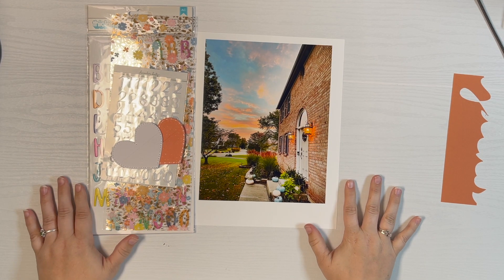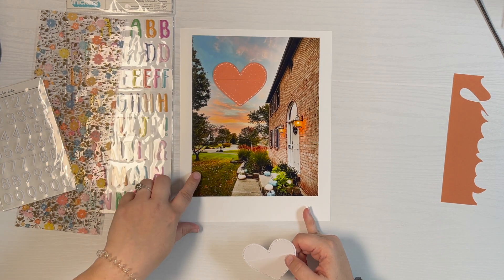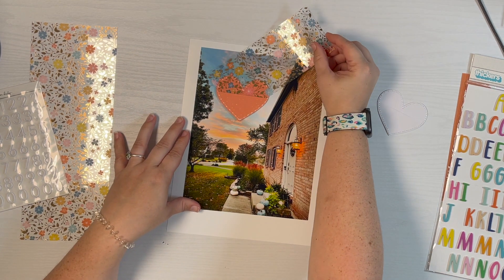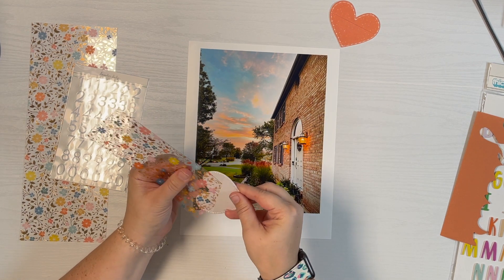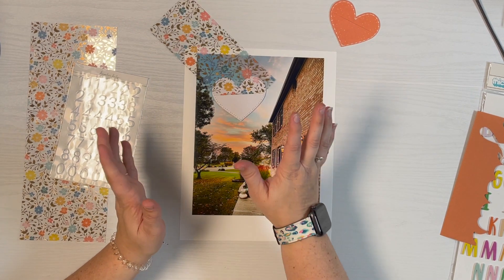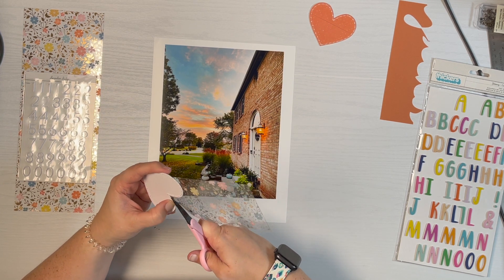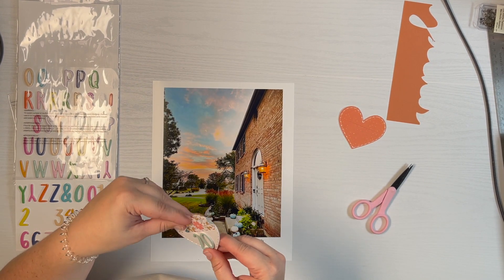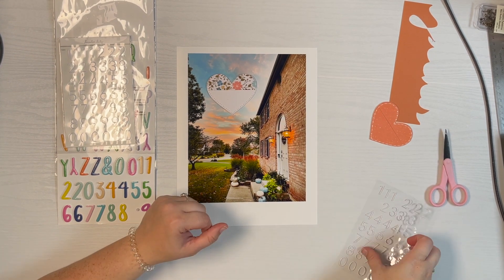October Daily 2021 - Day 21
Love this photo of sunrise near my home, and the different angle of the photo of the front of the house!  Kept this one incredibly simple to show off that photo!

Number stickers and heart pocket: Ali Edwards

Photo paper